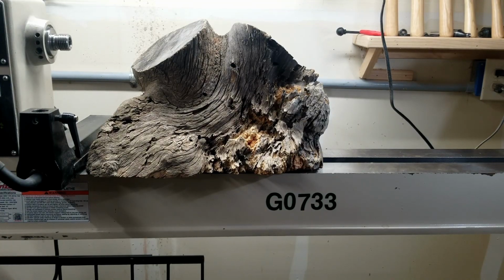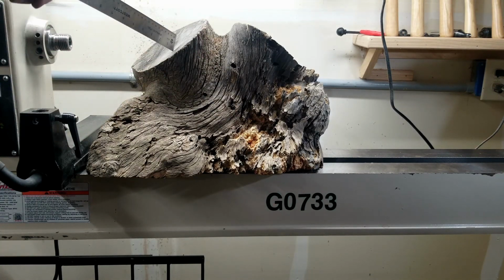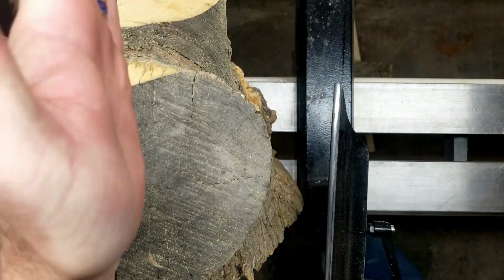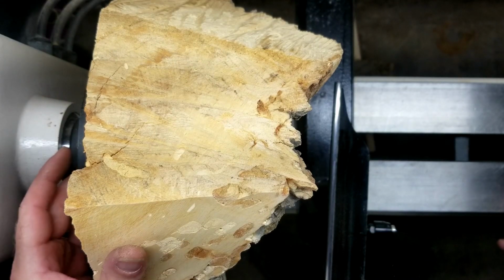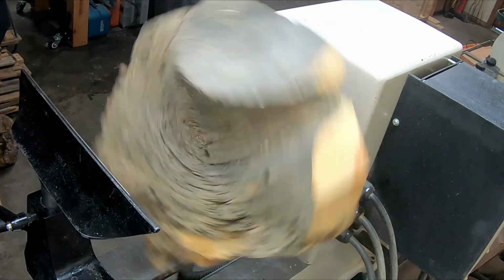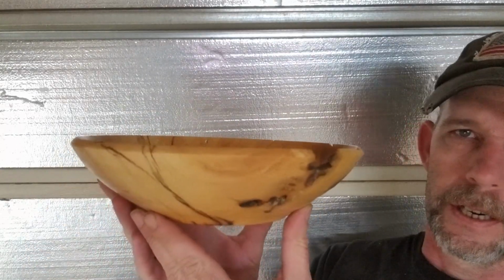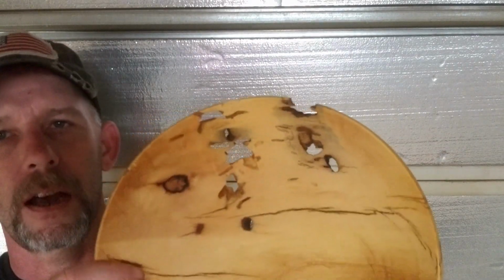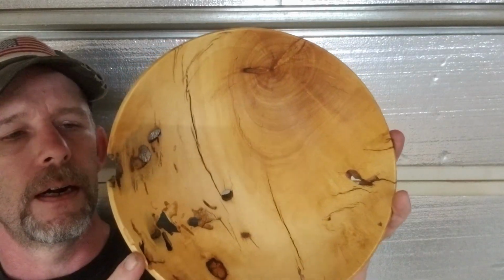Wood Turning: Pinyon Bowl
This project is a bowl from a piece of Pinyon crotch.  Lots of pine beetle damage to the wood, but it held together with no CA!

Working with any machinery/equipment can be dangerous.  Our use of any machinery/equipment may not necessarily be the best/safest practice.  You have to decide for yourself what is safe for you.  You are responsible for your own choices and safety practices!